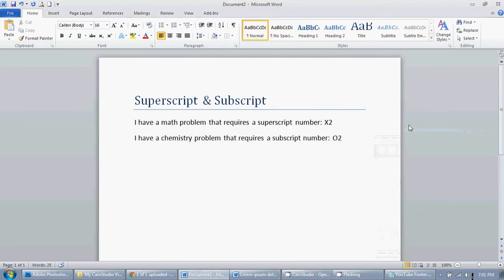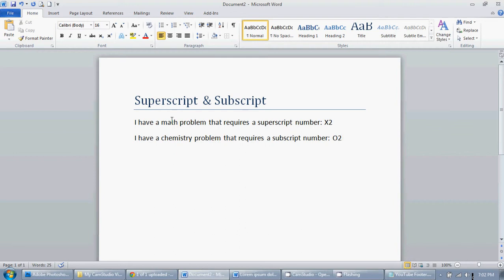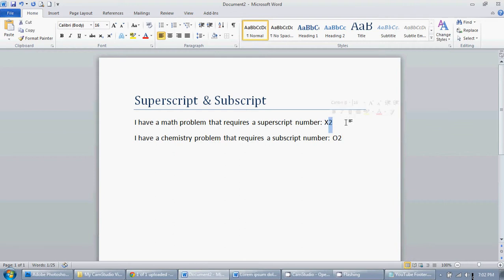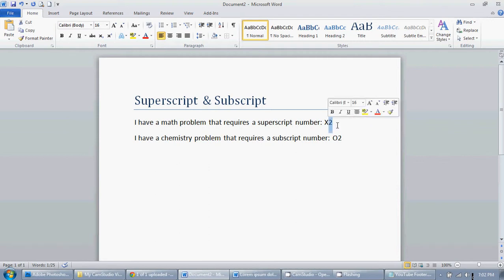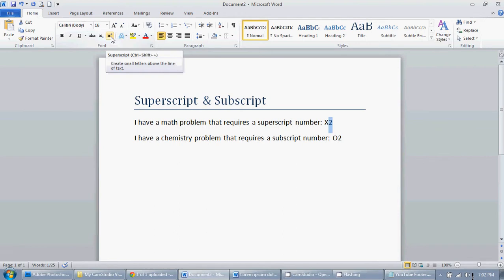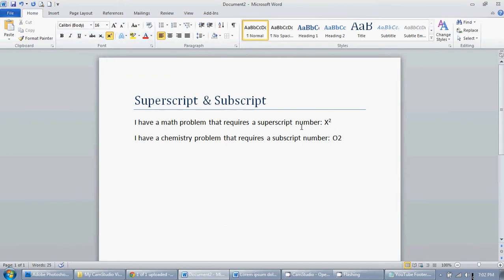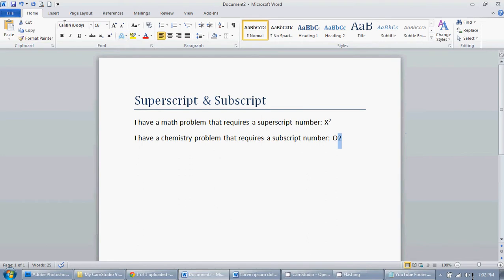How to Make Superscript & Subscript Characters in Word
In this video, I show you how to create superscript and subscript characters in Microsoft Word 2010 (should be similar for other versions). Superscript is when the number or letter is small and up high and subscript is when the number or letter is small and low. In this example, I show you math and chemistry examples.